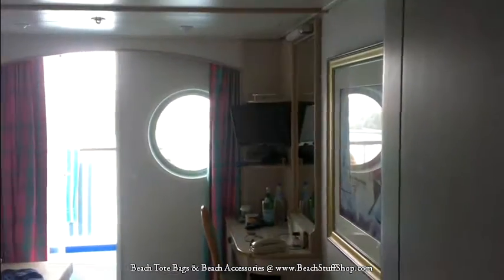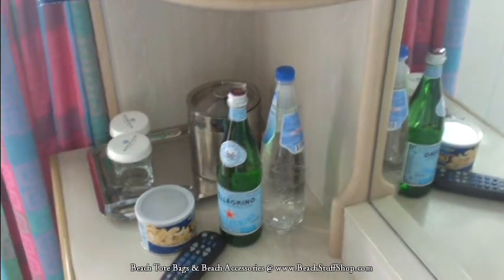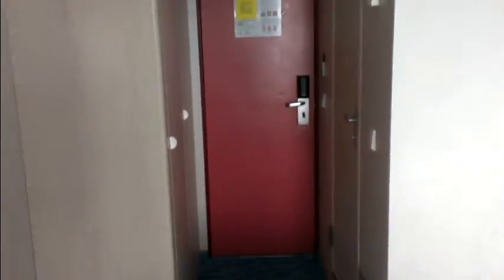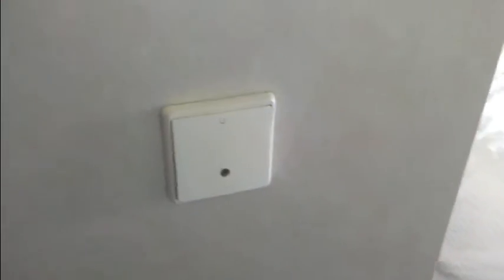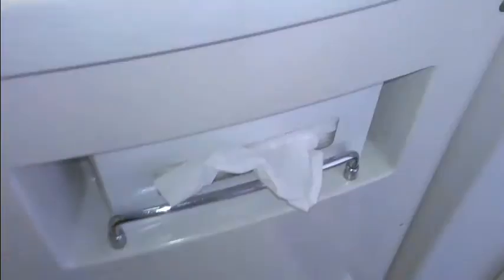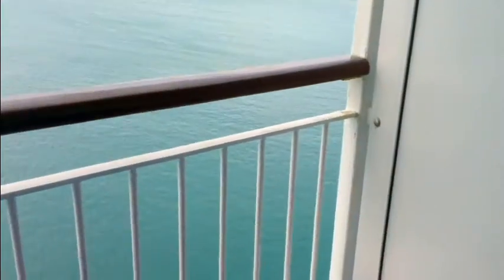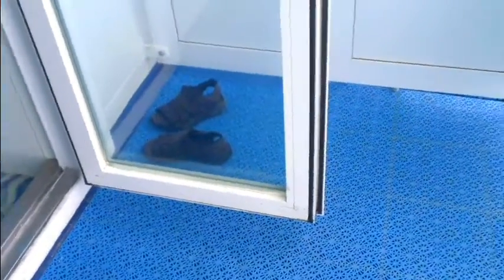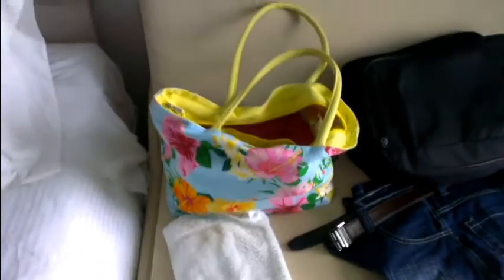Norwegian Sky Cruise NCL Balcony Stateroom Tour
Tour a Norwegian Sky Cruise NCL Balcony stateroom provided by the